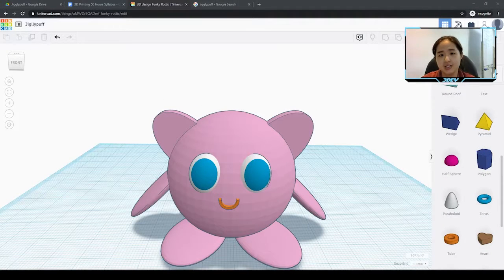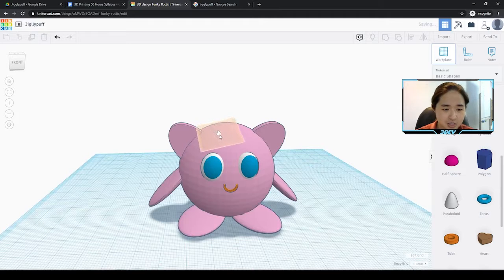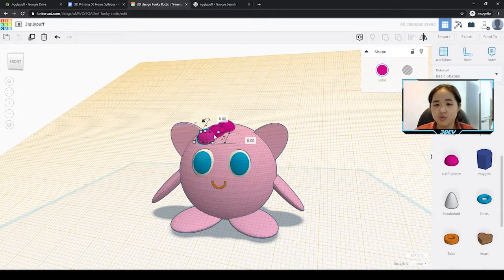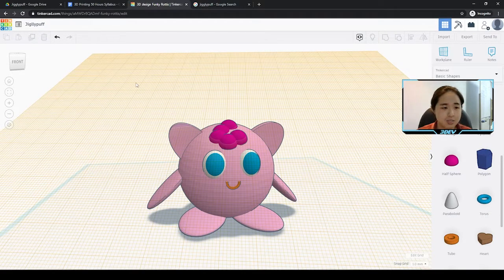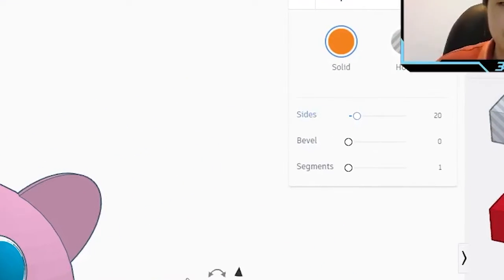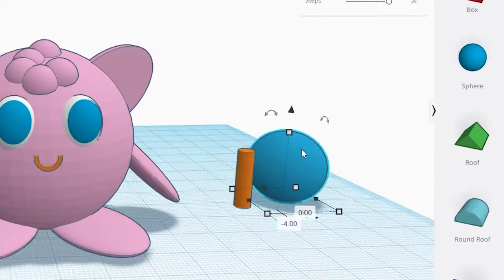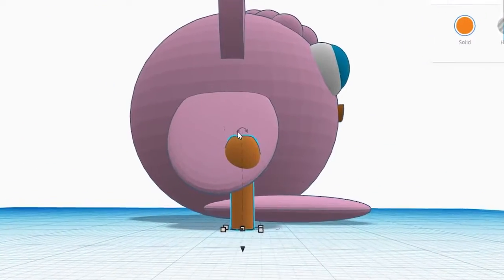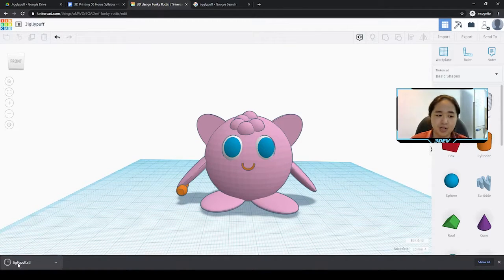Lesson 5 - Some other features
Let's add some other features for the Jigglypuff. We will add the hair and give the Jigglypuff a microphone.